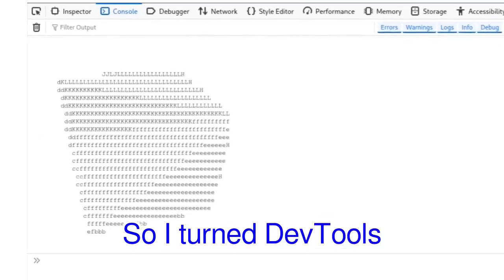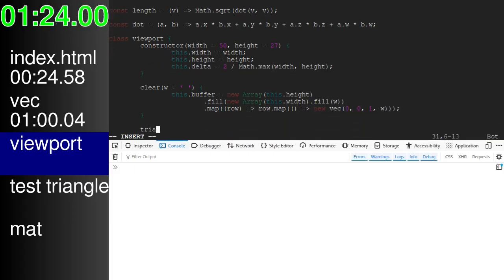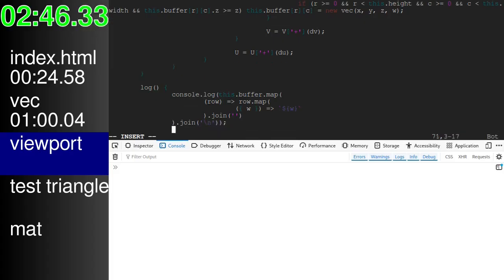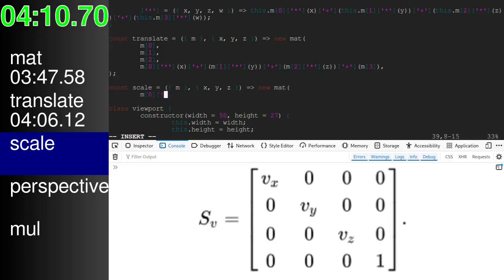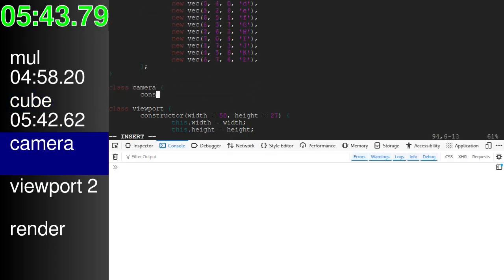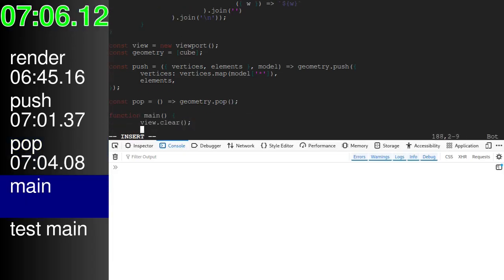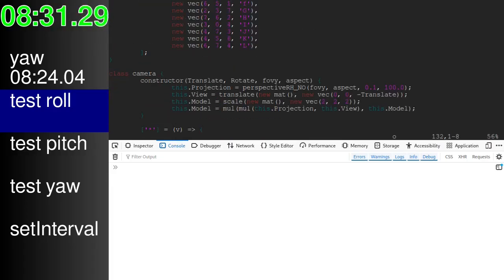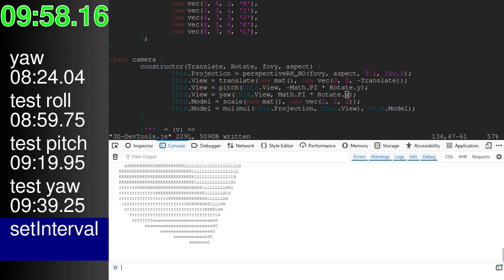I Turned DevTools Into A 3D Renderer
3D graphics in JavaScript tutorial. Enjoy the video!

00:00 Intro
00:10 index.html
00:34 vec
01:09 viewport
02:56 test triangle
03:27 mat
03:58 translate
04:15 scale
04:26 perspective
04:59 mul
05:07 cube
05:52 camera
06:24 viewport 2
06:39 render
06:55 push
07:11 pop
07:13 main
07:19 test main
07:27 camera 2
07:44 roll
08:09 pitch
08:21 yaw
08:35 test roll
09:09 test pitch
09:29 test yaw
09:49 setInterval

Learn vectors, matrices, homogeneous coordinates, barycentric coordinates, row-major order, column-major order, transformation matrix, translate, scale, perspective projection, frustum, viewport, viewing, cube, and camera topics.